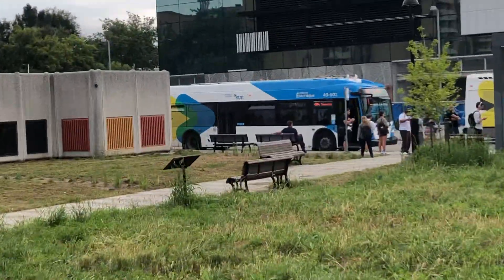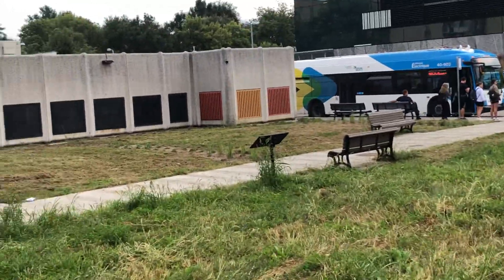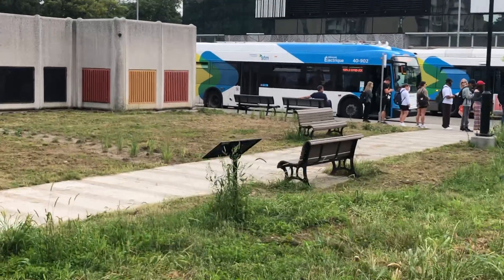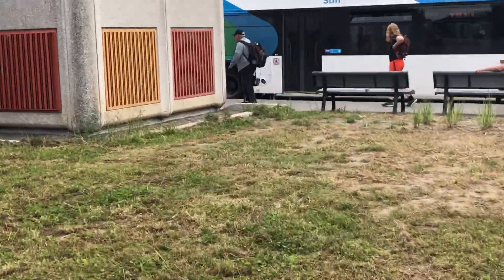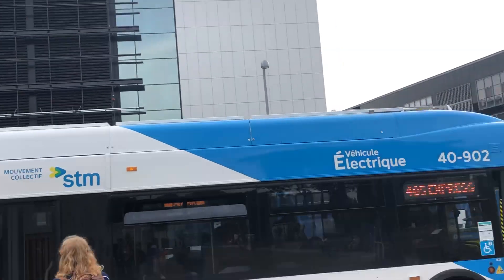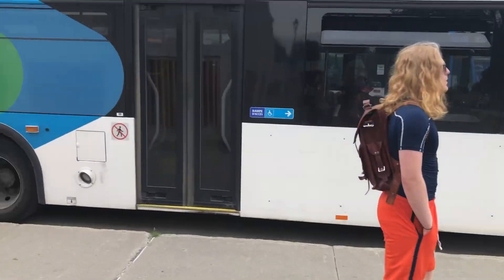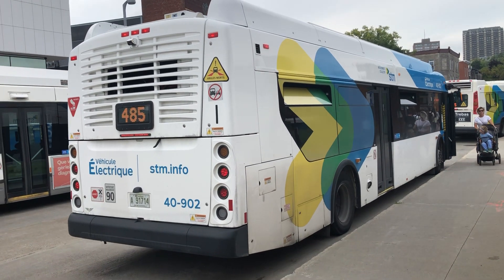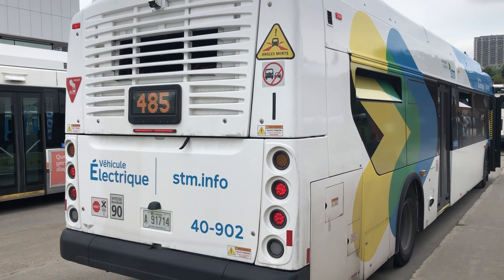STM Montreal 2009 Novabus lfs Artic #29-807 & 2020 New Flyer XE40 electric #40-902 at Lionel-Groulx